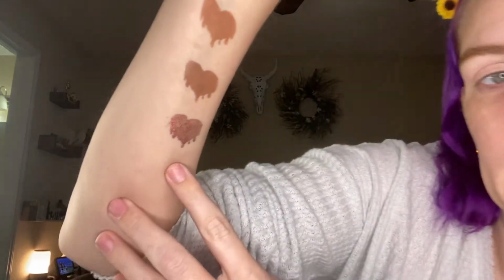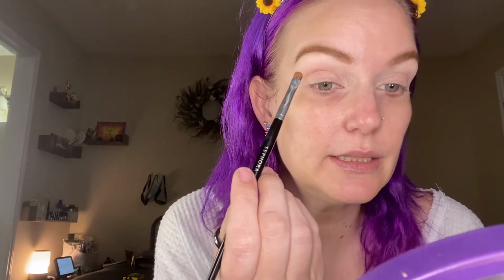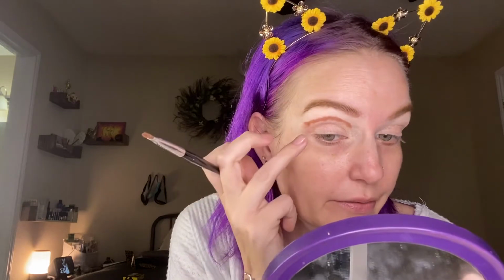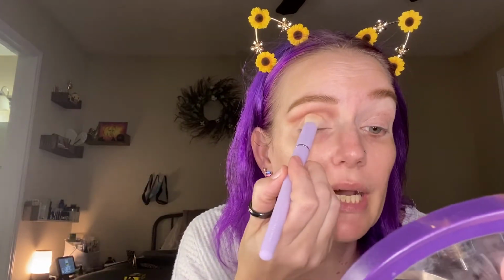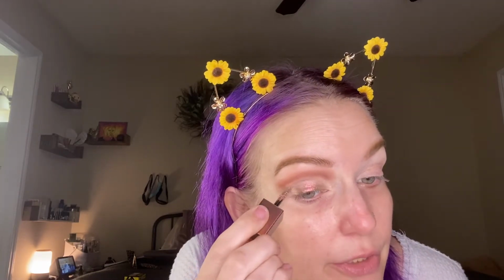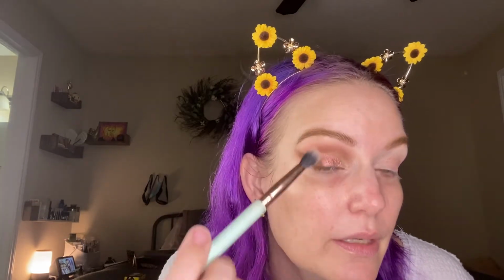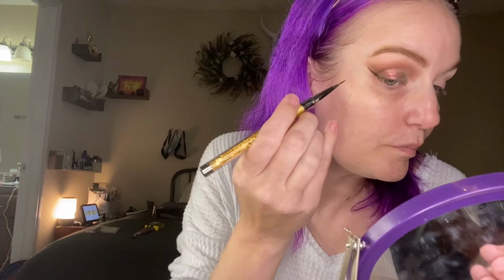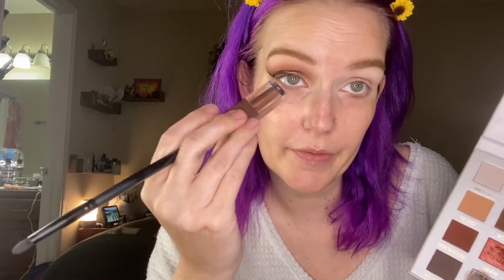Natural Valentine’s Day Tutorial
A tutorial for a more natural Valentine's Day look while I talk about my hamster nightmare.